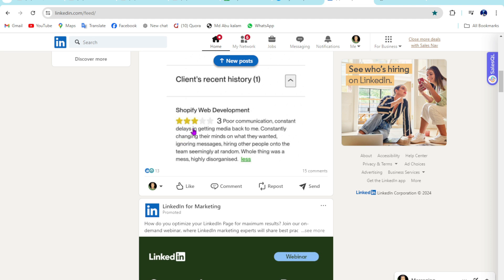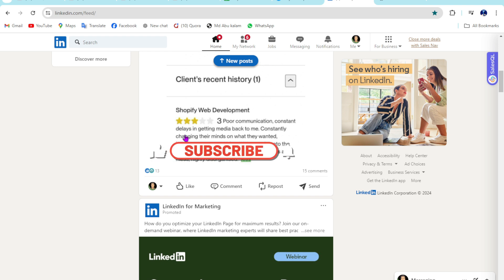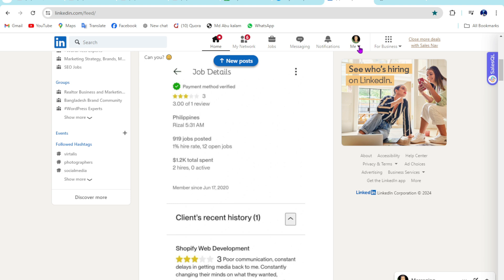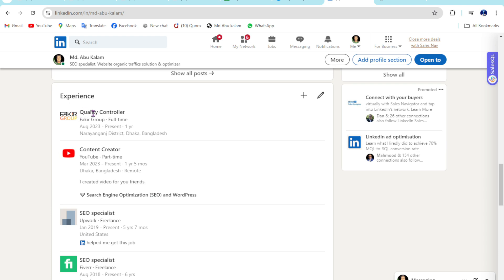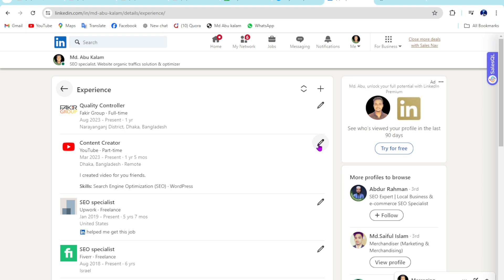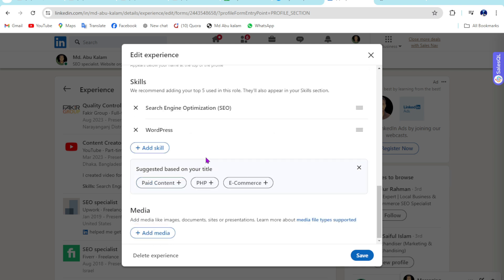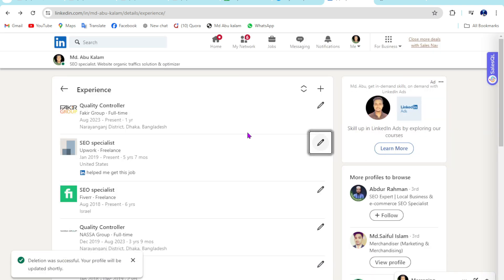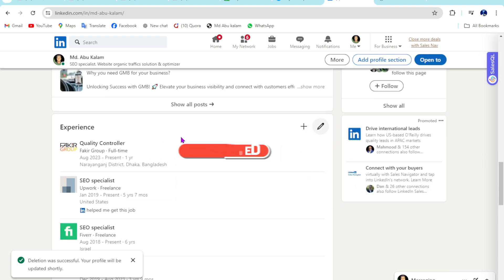How to Delete experience in LinkedIn profile (secret method)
Learn, How to Delete experience in linkedin profile (secret method)